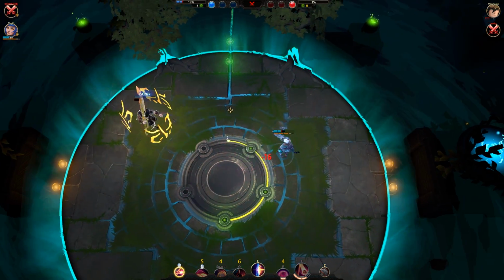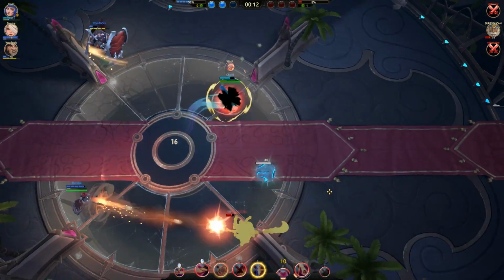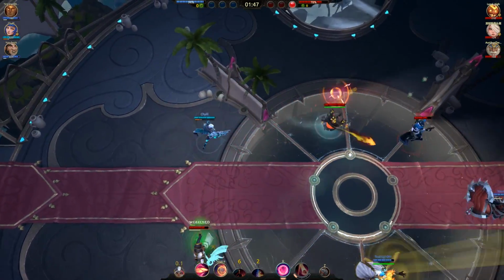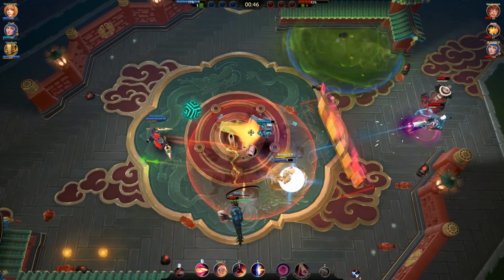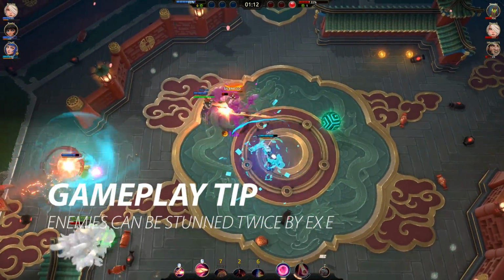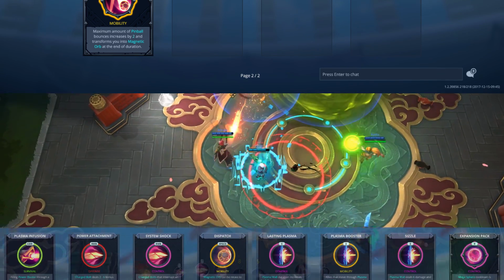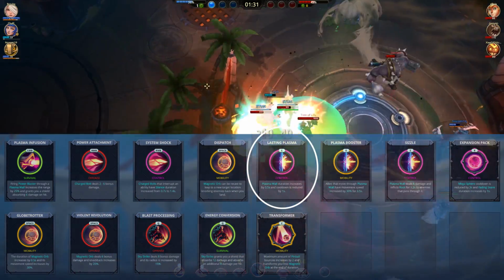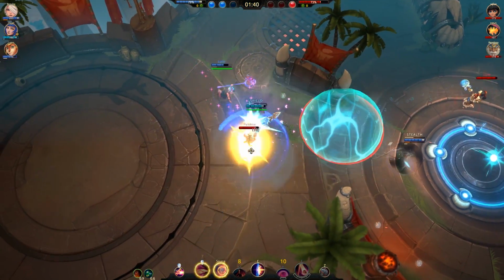Destiny Guide - Detailed Champion Guides | Battlerite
Hey guys, got a new Battlerite video for you today!

This video is an in-depth and detailed guide on Destiny, a strong ranged DPS champion who excels in dealing high burst damage from afar with her power blaster.

In this video, I go through all of Destiny's abilities and battlerites and give my thoughts on them. I discuss about her playstyle, show some of my loadouts for Destiny and also talk about some potential team comps with Destiny!

Section timestamps:
1:57 - Abilities
14:17 - Playstyle
17:49 - Battlerites
24:04 - Loadouts
25:23 - Team Comps

I stream 3 days a week now on Twitch, so follow me there to watch me play various games live!

If you're into play-by-play breakdown and analysis of Battlerite gameplay, you can check out my friend, Ayydrill's Battle Breakdown video series on his channel: